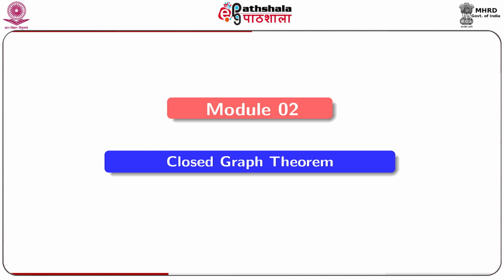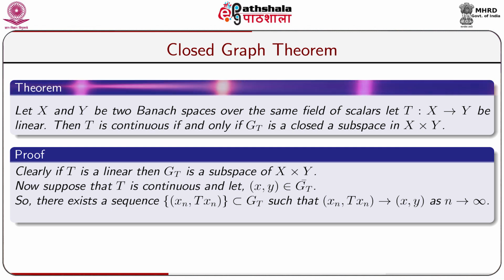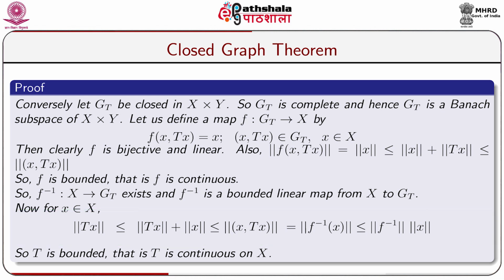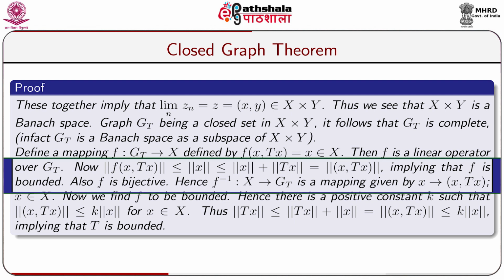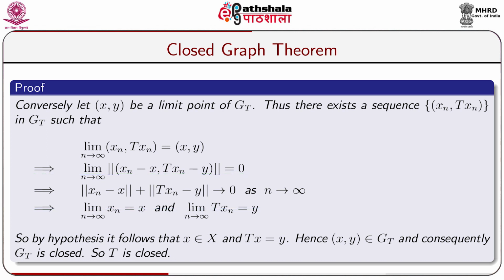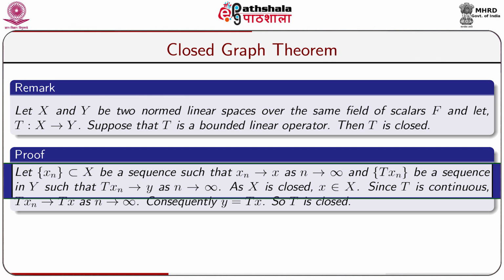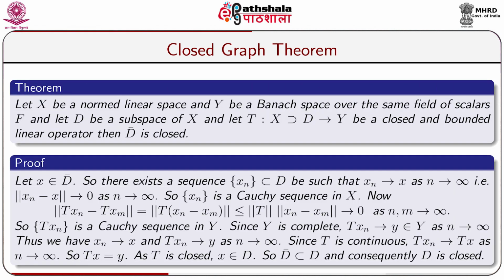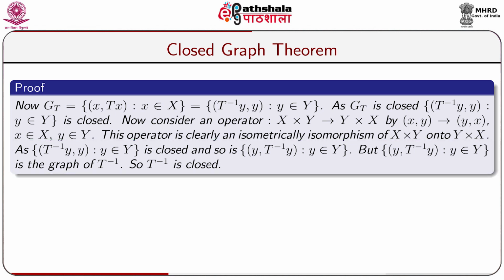Self Learning MATH C09 M18 Ch6 Mod2